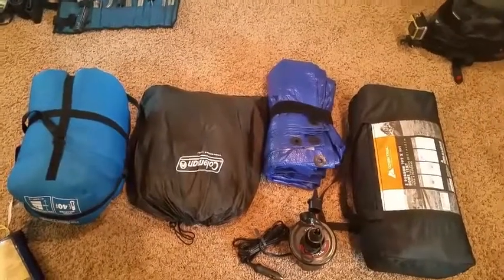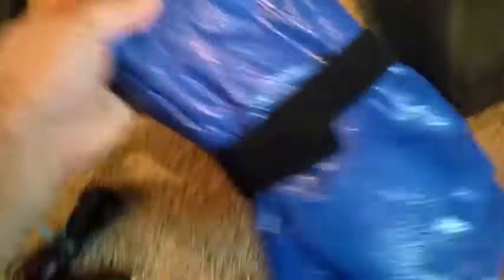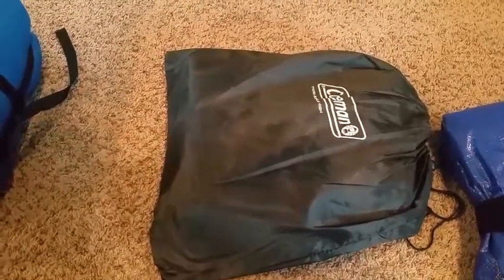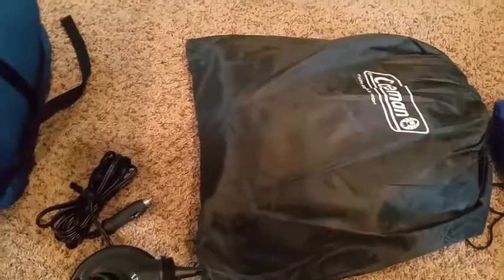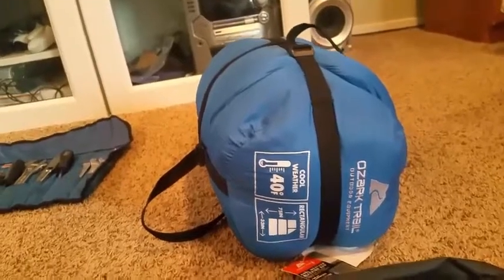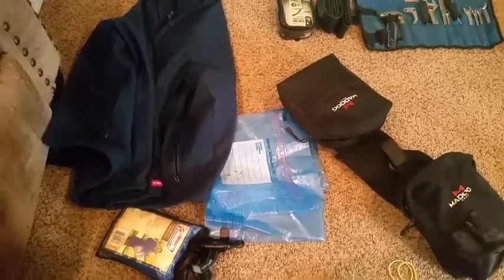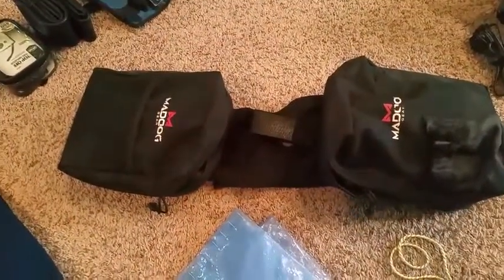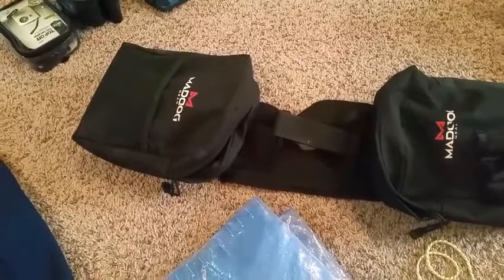Rainy Day CHEAP Motorcycle Camping Gear Review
Got stuck in the house for a rainy day with some sick kids and missed my camping trip. I decided to make the most of it and talk about some of the gear I have. I am not a rich guy by any means so these are not the expensive products you will see on big budget adventure rides. these are ordinary, cheap things that any average Joe can pick up at their local store or off the net, yet still allow you to enjoy moto camping. Hope you enjoy!

Here is a list of links for the specific gear I chose, there are some things that I didn't list because there are tons of options for those things.

Ozark Trail 7x7 2 Person Tent

8x10 tarp

Ozark Trail 40 degree lightweight sleeping bag

Coleman twin single high air mattress

Intex quick fill 12v DC electric pump

Port Authority soft shell jacket

Coleman Mad Dog ATV tank bags

Esbit pocket stove

Aluminum mess kit

Camper's utensil
Tea Infuser (for coffee)
Slime 12v top off pump